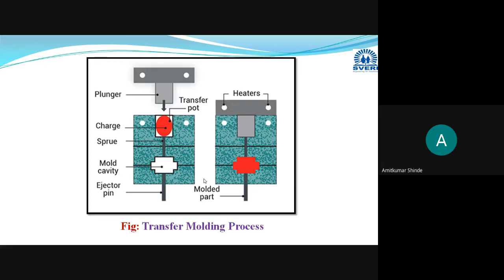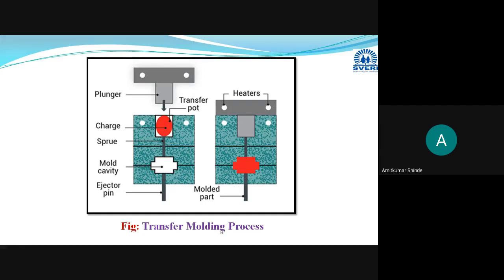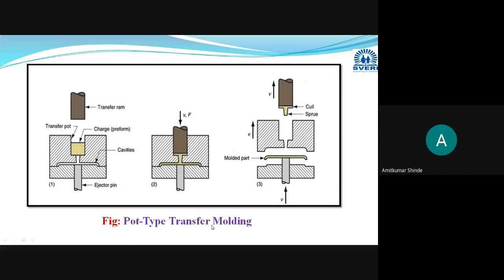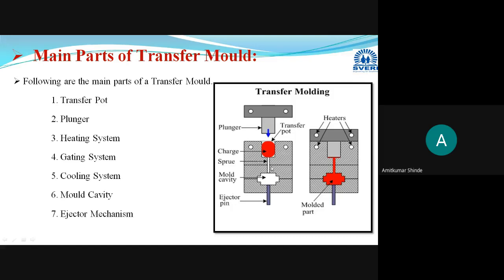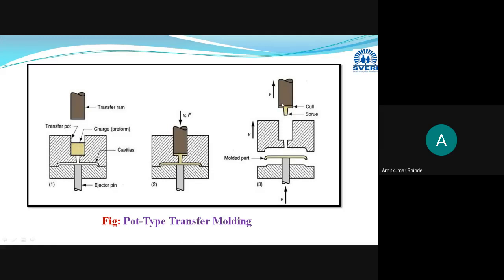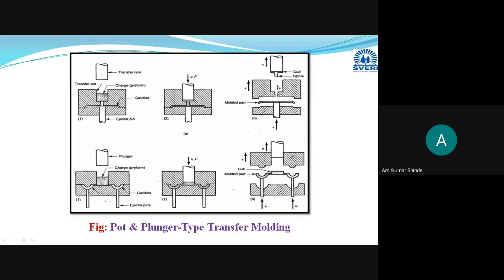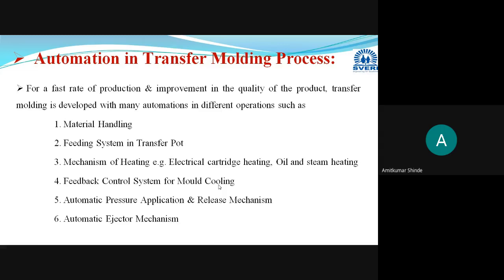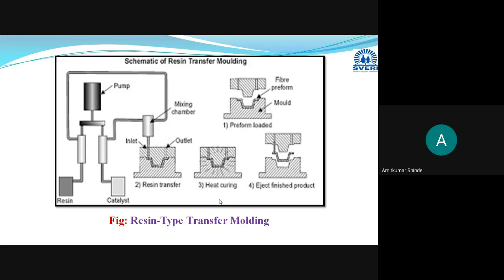Lecture 27 Transfer Molding Process Mould Design with its types